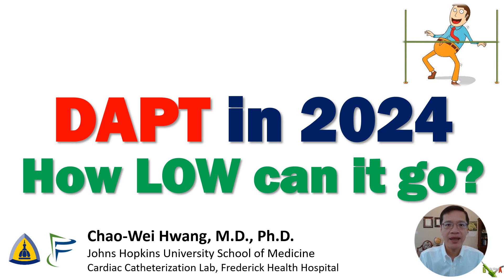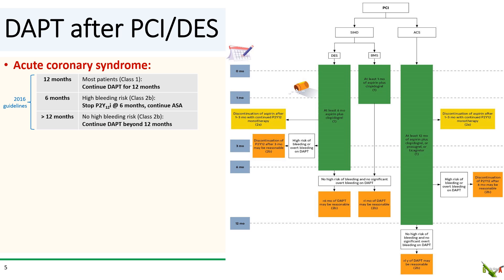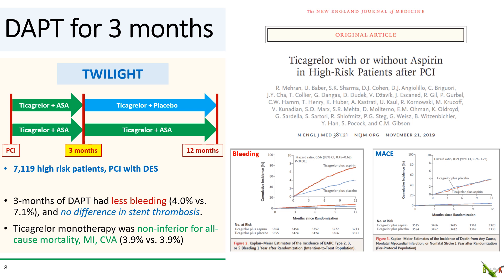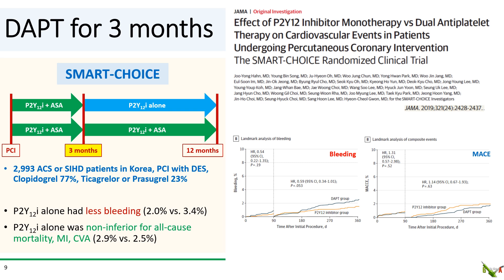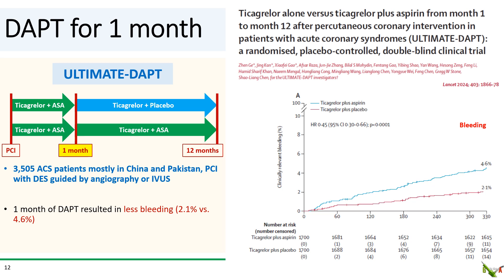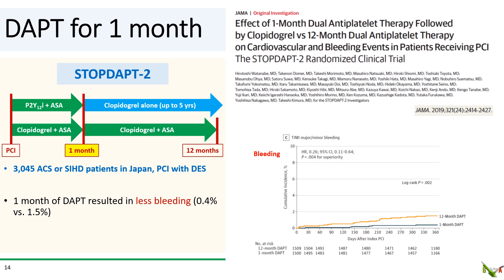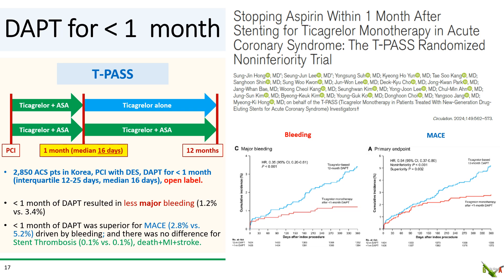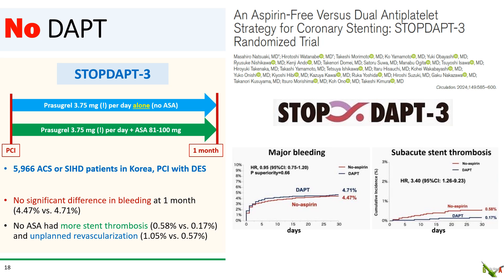Dual Antiplatelet Therapy after PCI in 2024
My discussion of DAPT after PCI in 2024 at the annual Johns Hopkins Suburban Hospital Interventional Skills Day.